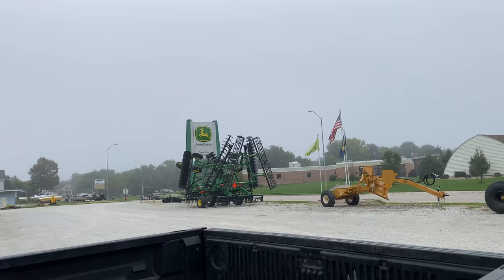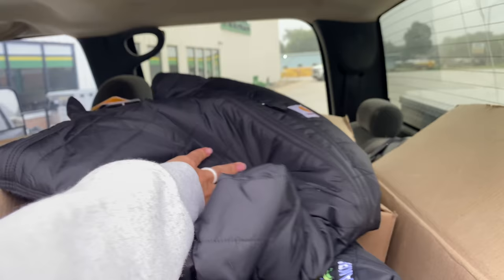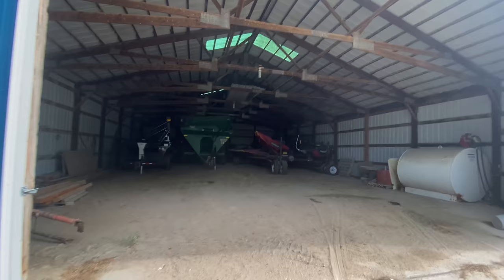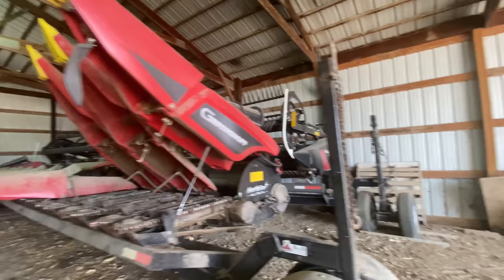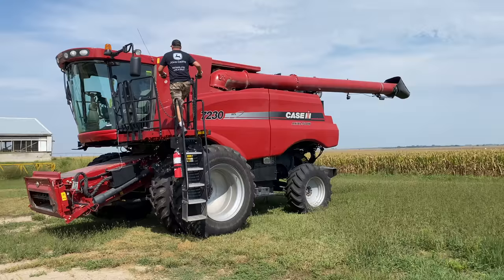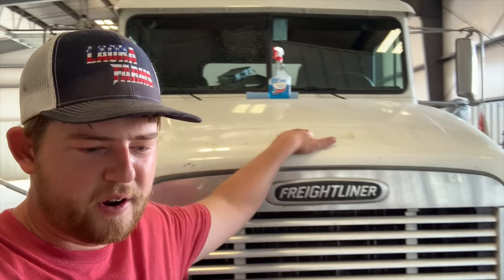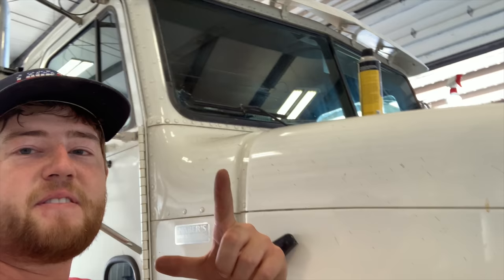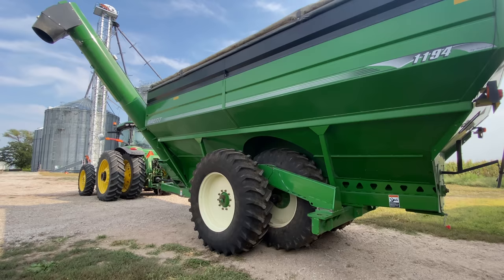Welcome to the Red Side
Get excited everyone!! Harvest is just around the corner! It is so fun for me to be able to be a part of all this harvest prep. (Usually I'm at school this time of year!) I'm so thankful to be done with school. What did you think of today's video? I hope I was able to adequately explain how an operating note.

Buy some Laura Farms shirts (like the one I'm wearing in today's video) here!